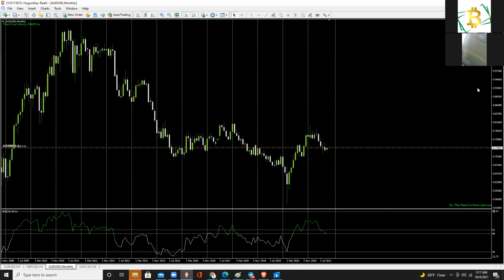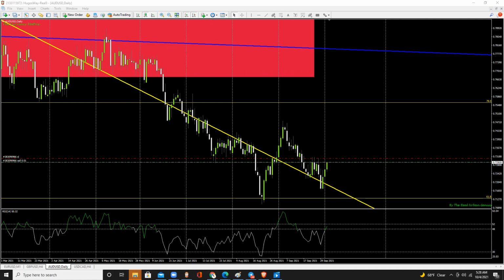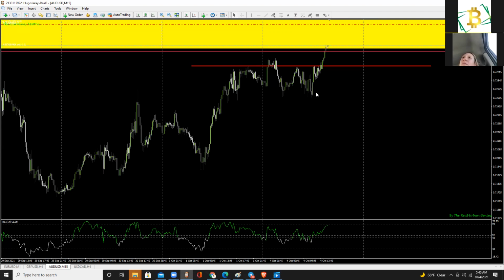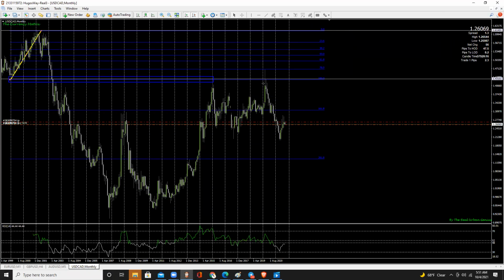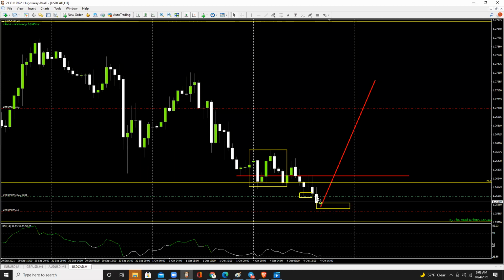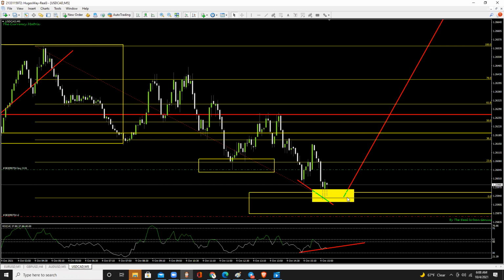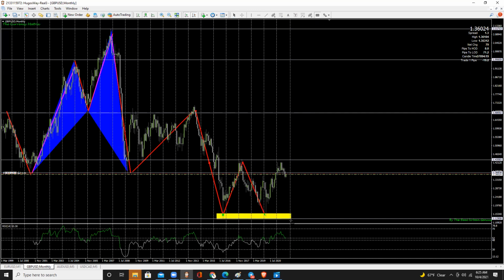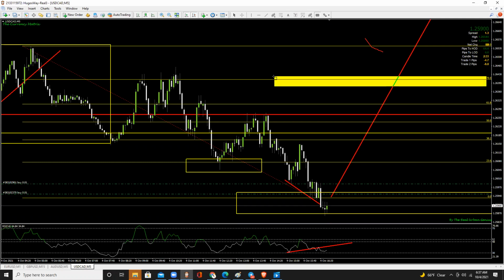TheCurrency Matrix Boot Camp #1 Day 1